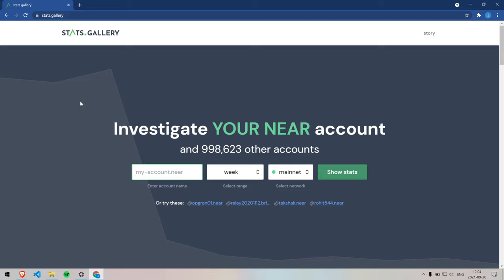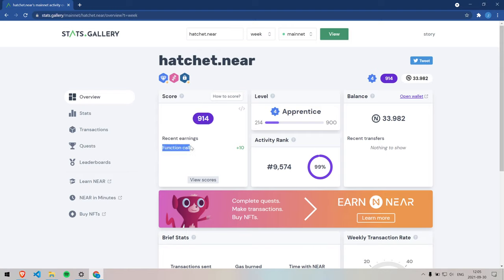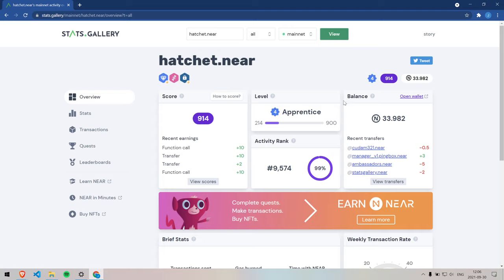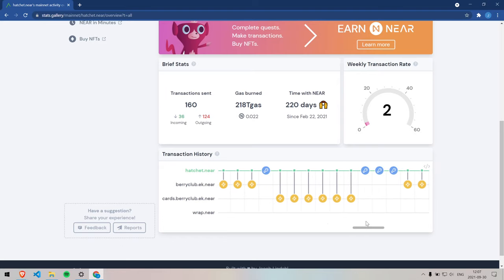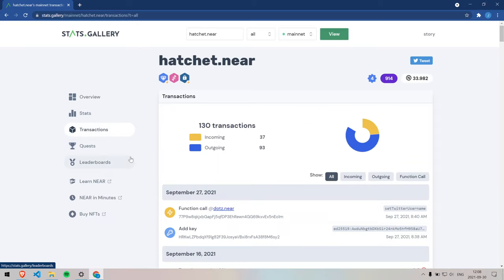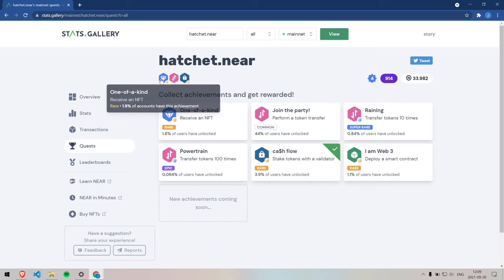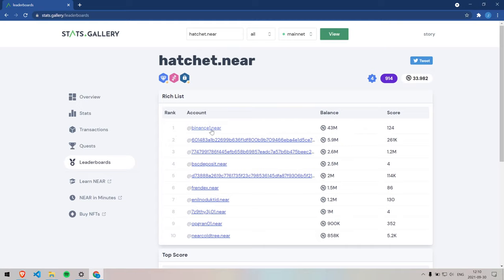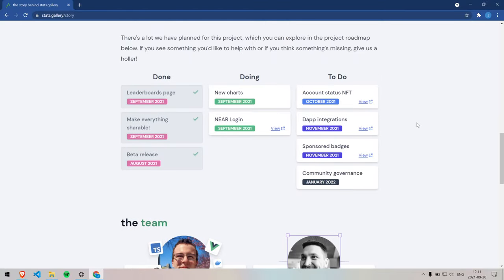stats.gallery walkthrough with creator Jacob Lindahl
stats.gallery aims to be your friendly guide around the NEAR ecosystem. With badges, points, and easy-to-ready individual account statistics, stats.gallery is the one-stop shop for individual NEAR account statistics, while keeping everything friendly and colorful.